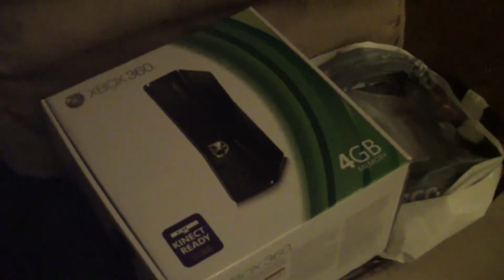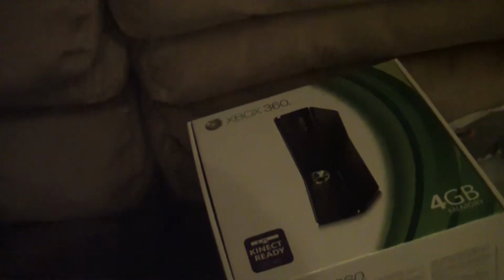Xbox 360 Slim 4G Unboxing (1080p) HD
For those people who had me as their friend in the PSN, you can delete me since now I bough the Xbox 360. One thing, It will take some time for to join the xbox live, I'll be earning some trophies for a while before I go online